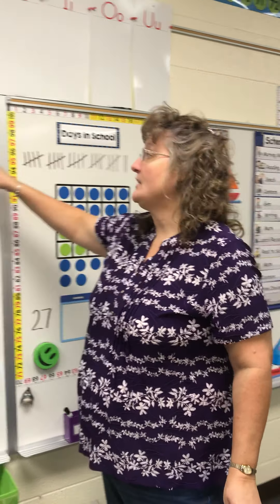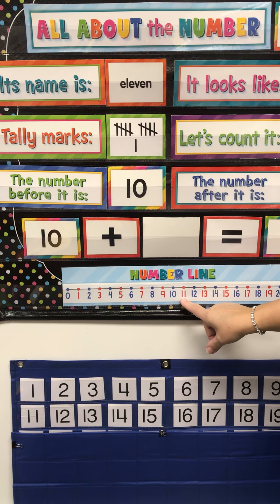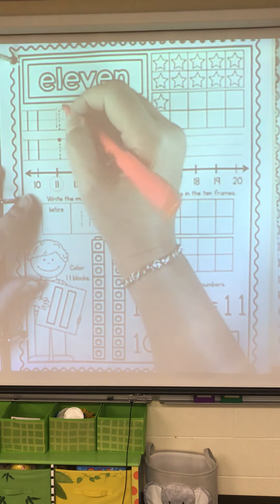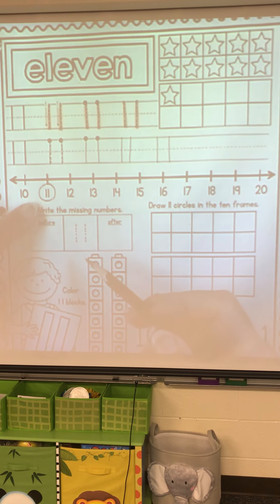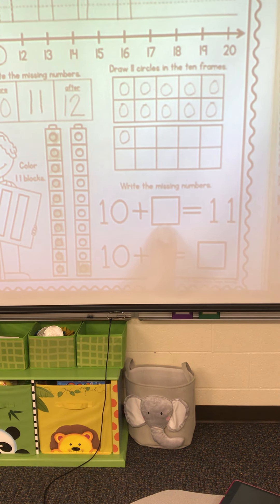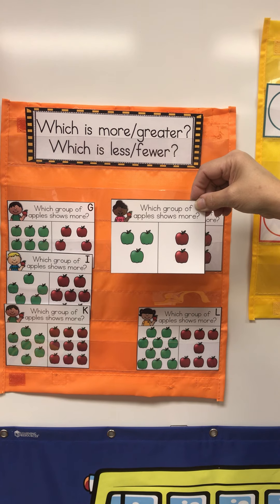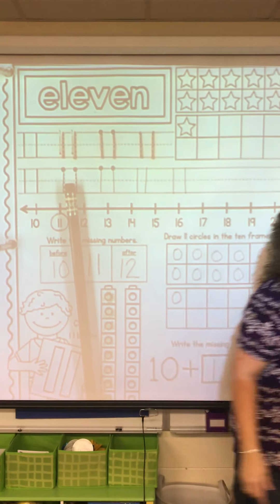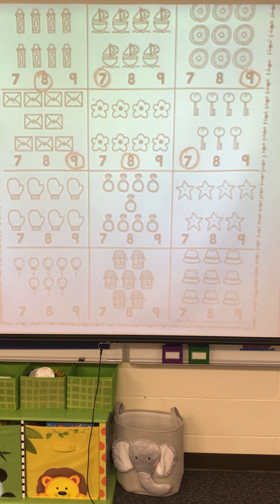Oct. 19 Math